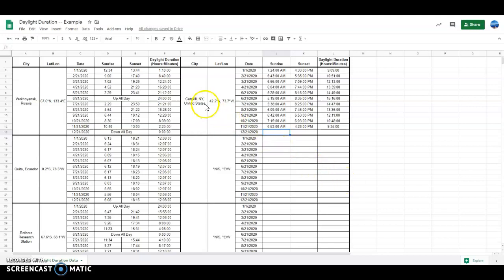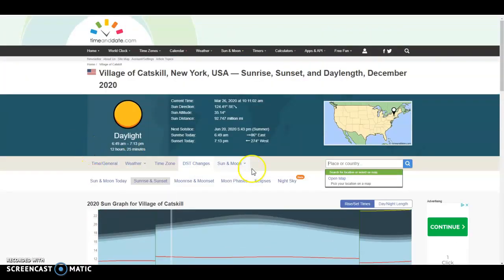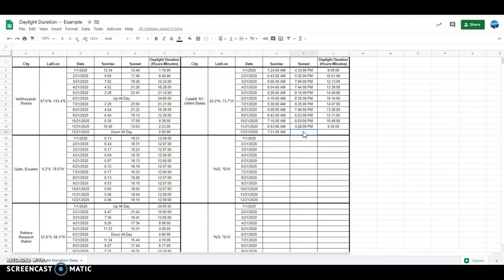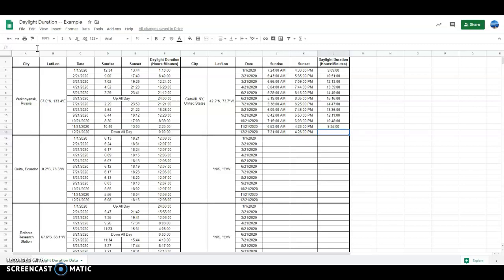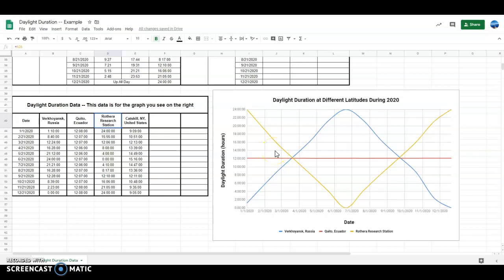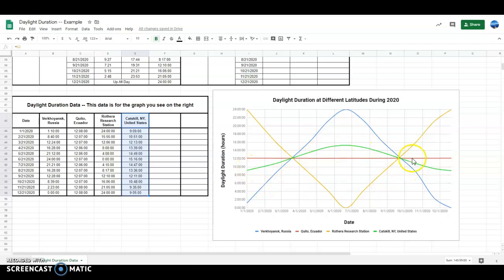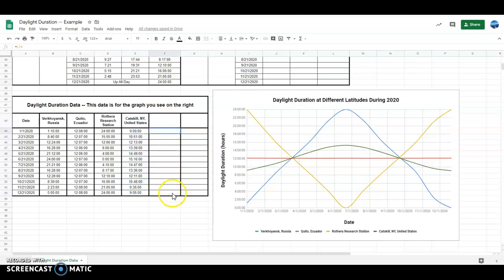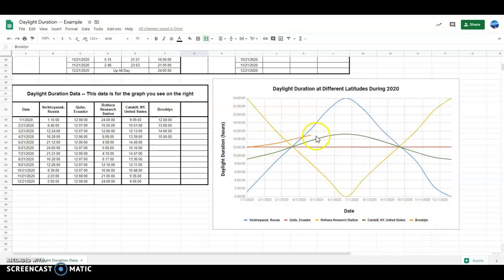Google Sheets -- Daylight Duration Project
Hopefully this helps with data entry and graphing within Google Sheets